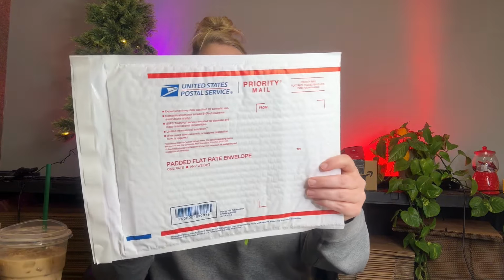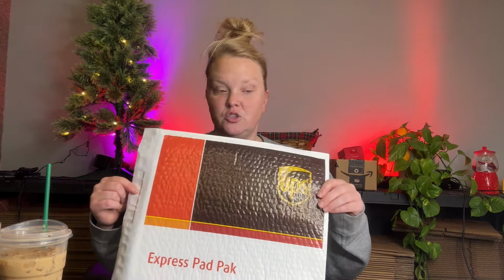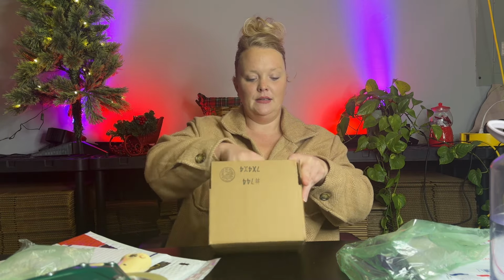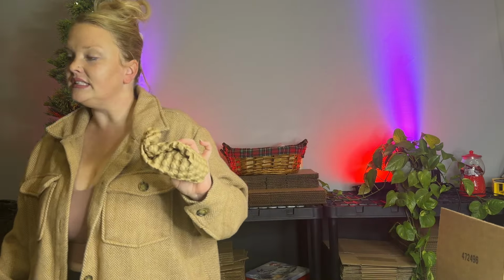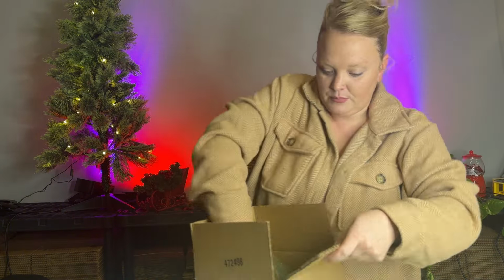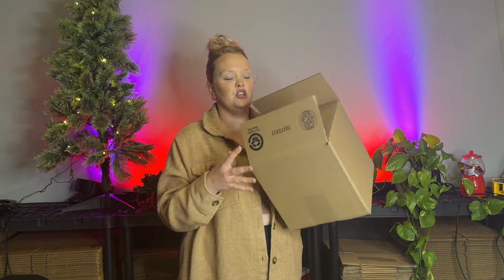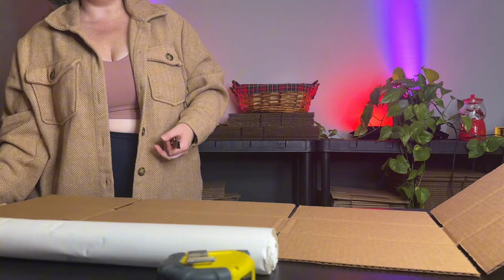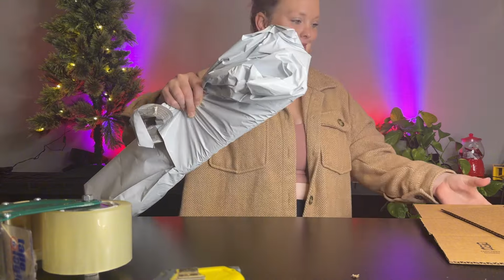Shipping Basics for Beginners: Easy Tips for USPS & UPS. Step by Step Guide!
Ready to ship like a pro? 🚚📦 In this video, I break down the basic steps to shipping items with USPS and UPS—perfect for beginner sellers and anyone looking to save time and money! Whether you're selling online or just need help figuring out shipping options, I’ll guide you through:

✅ How to package your items securely
✅ Choosing between USPS and UPS for different needs
✅ Tips to save on shipping costs
✅ How to print labels and schedule pickups

This video is packed with essential shipping tips to make the process stress-free and efficient. Don’t let shipping hold you back—watch now and ship smarter today!

Spend $25 with Shippo and they will give you $25 for shipping labels! To receive this offer you must sign up with Shippo using my link OR use code “EMILY” when you sign up.